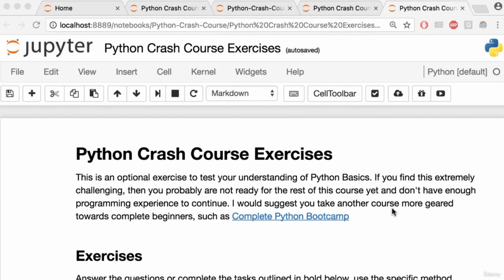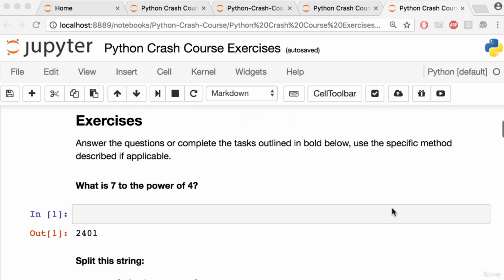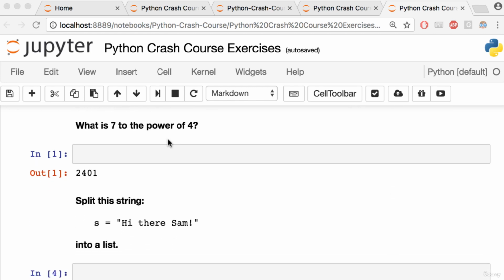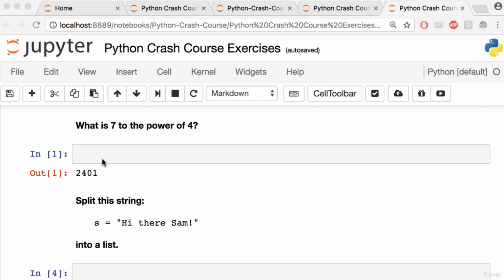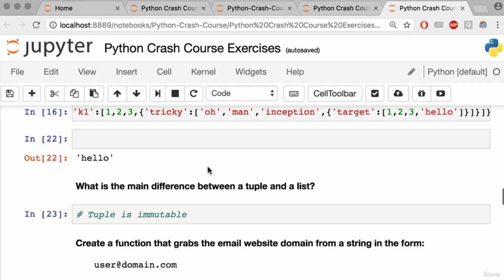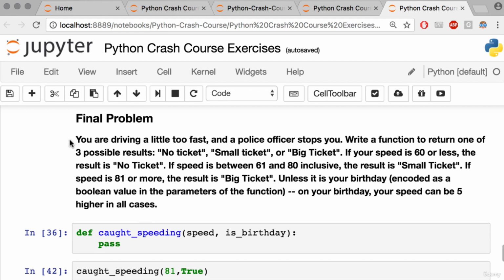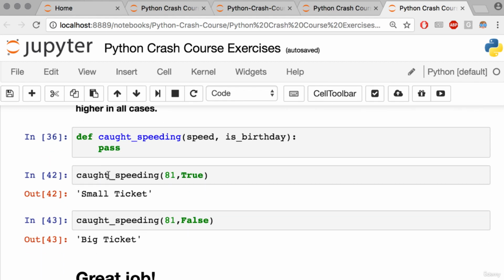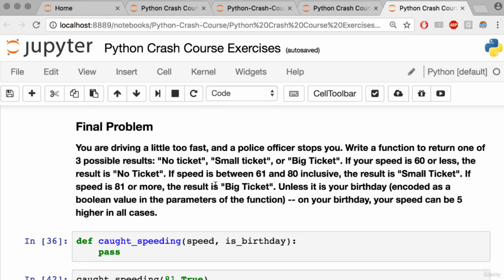𝑷𝒚𝒕𝒉𝒐𝒏 𝑪𝒓𝒂𝒔𝒉 𝑪𝒐𝒖𝒓𝒔𝒆 𝑬𝒙𝒆𝒓𝒄𝒊𝒔𝒆 𝑸𝒖𝒆𝒔𝒕𝒊𝒐𝒏𝒔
Sure, here are some suggestions for video description, titles, keywords, and tags for a Python Crash Course Exercise Questions video

**Video description:**

In this video, we'll go over some of the most common exercise questions from the Python Crash Course book. We'll cover topics like variables, data types, loops, functions, and more. By the end of the video, you'll be able to answer these questions on your own and start working on your own Python projects.

**Title:**

* Python Crash Course Exercise Questions: A Step-by-Step Guide
* Master Python with These Exercise Questions
* Solve Python Exercise Questions with Confidence
* Learn Python by Answering Exercise Questions
* The Ultimate Guide to Python Exercise Questions

* python exercise questions
* python for beginners
* python programming
* python tutorial
* learn python
* python programming questions
* python exercises

• Control Flow
• Functions
• NumPy
• Pandas
• Matplotlib
• Linear Regression
• Logistic Regression
• PCA Principal Component Analysis and Manifold Learning
• Logistic Regression
• Random Forests
• Boosting Methods
• Unsupervised Learning
• KMeans Clustering
• Hierarchical Clustering
• DBSCAN Densitybased spatial clustering of applications with noise
• Decision Trees